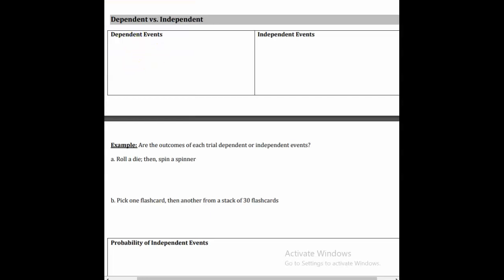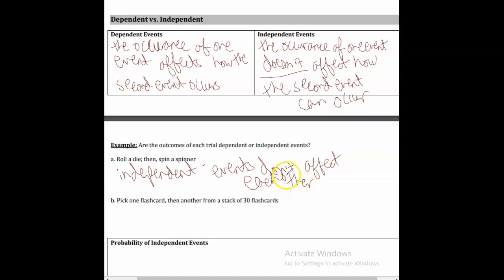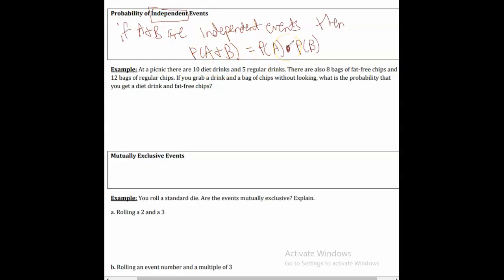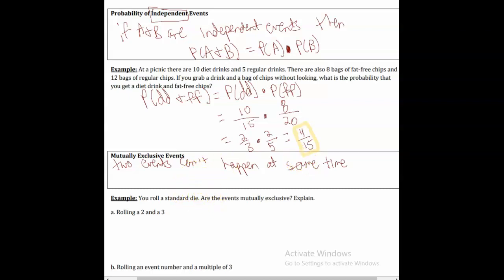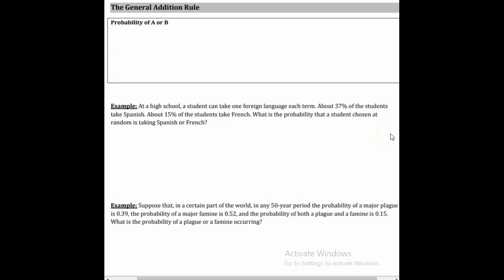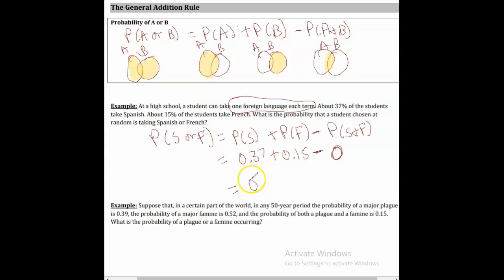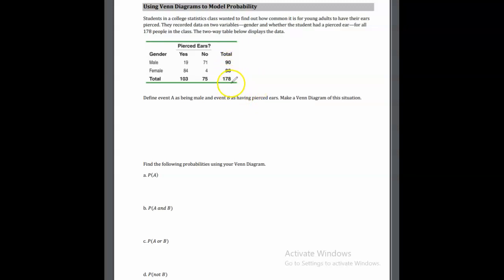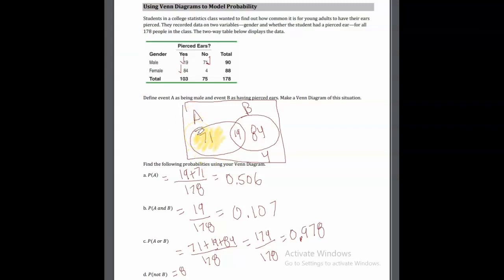skill 16 video